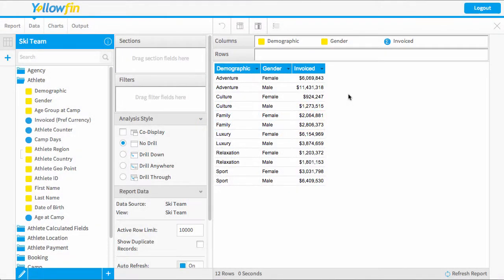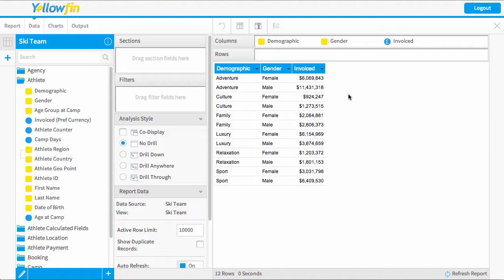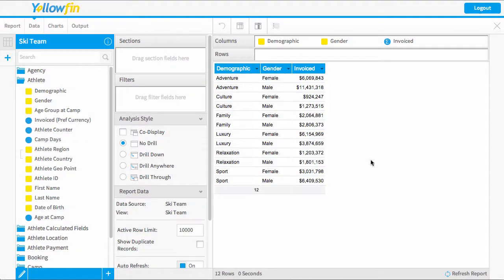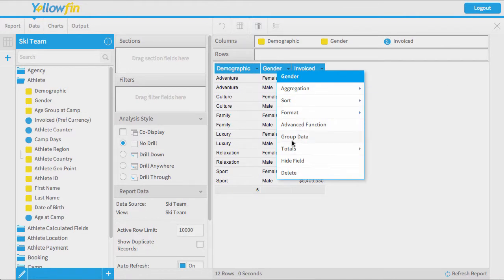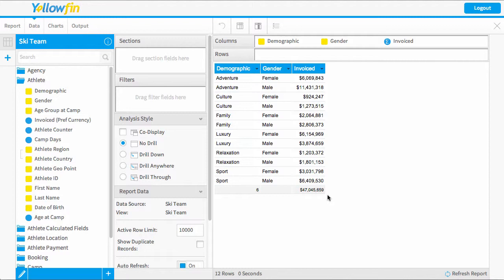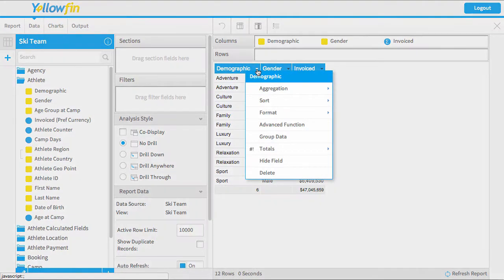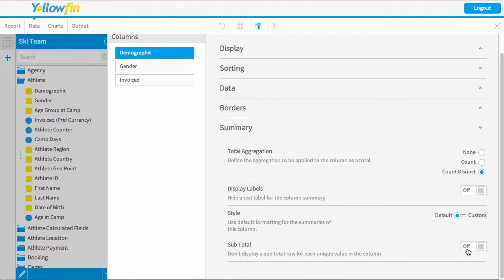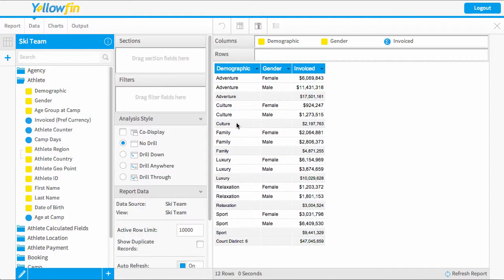Introduction to Summaries and Totals - Yellowfin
This Yellowfin video demonstrates how to add column totals and also sub totals to reports using the Drag and Drop report builder.